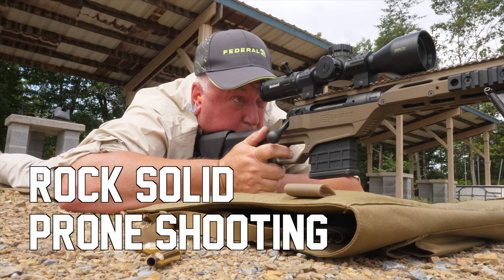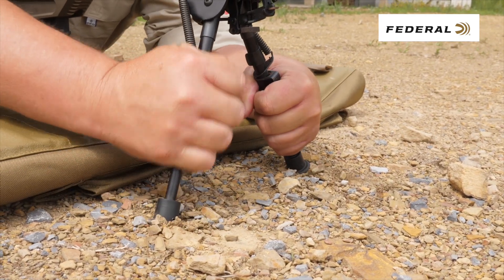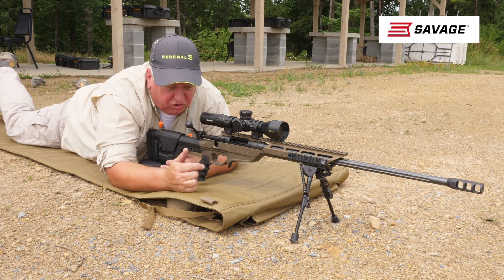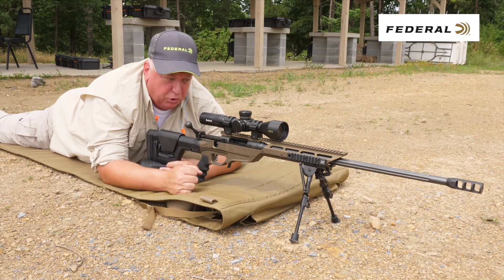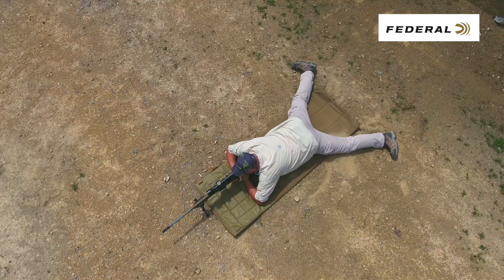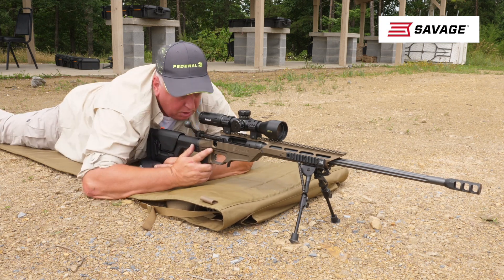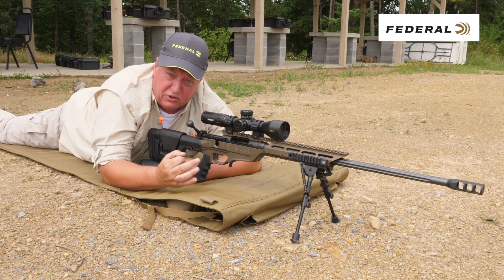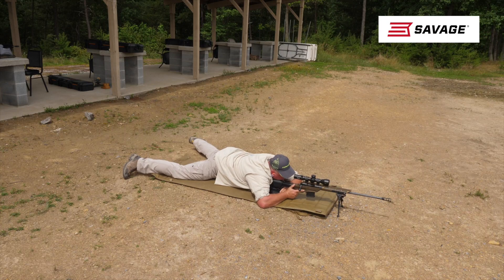Rock Solid Prone Shooting from a Bipod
Wade Shambaugh, lead shooting instructor at @Peacemaker National Training Center, shows you how to dig in with a bipod and how to keep your prone shooting position rock solid if you’re a limber young person, or an aging shooter who might not be as flexible as once was and maybe a bit bigger around the middle.

Range Reporters is an exciting new video series that takes you to the coolest and most interesting gun ranges in the U.S. Get more videos and shooting tips here: outdoorlife.is/rangereporters